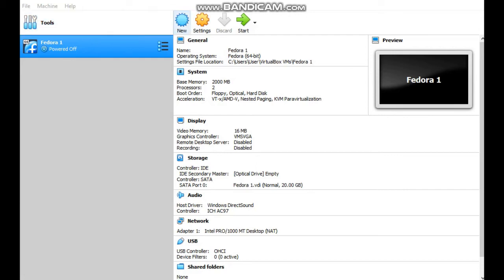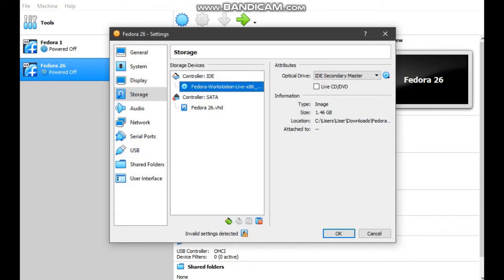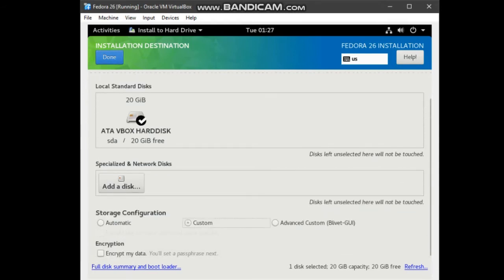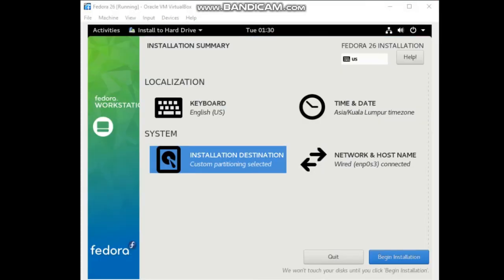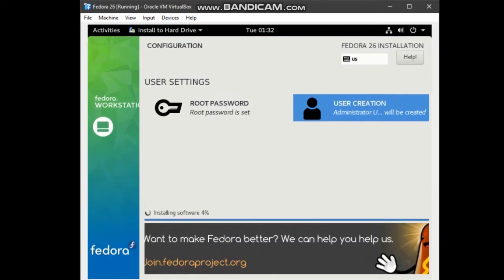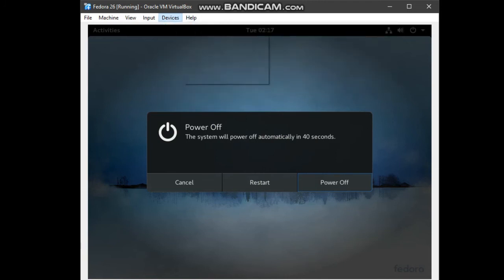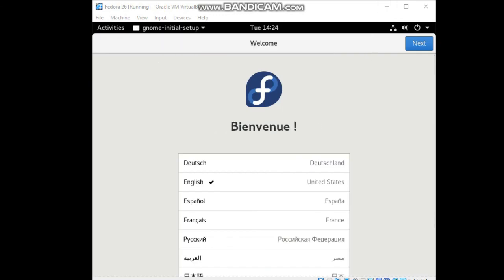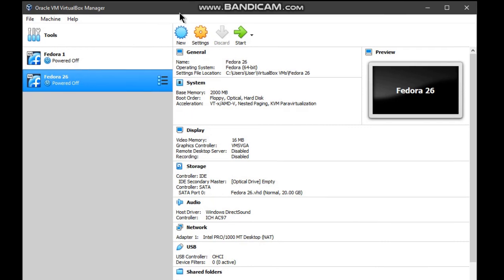System Administration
LINUX: Install & Uninstall. By Ummu Barakah bt Mohamad Adib (D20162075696) - A192.